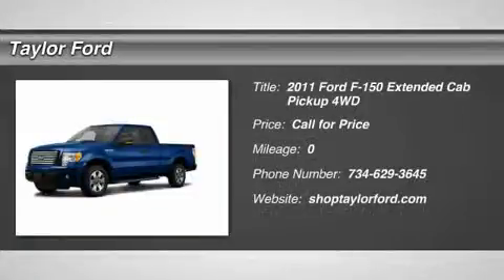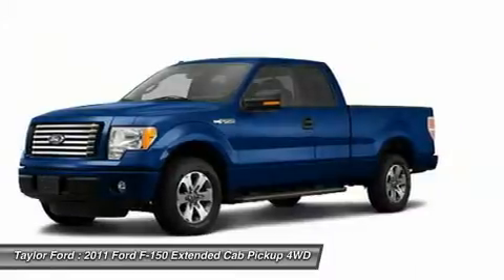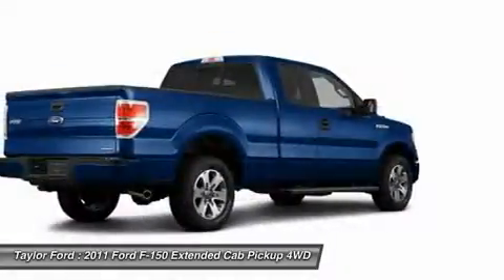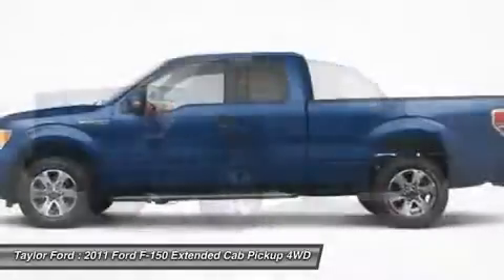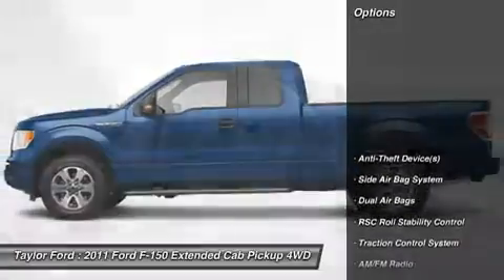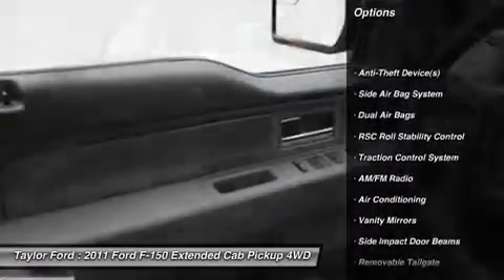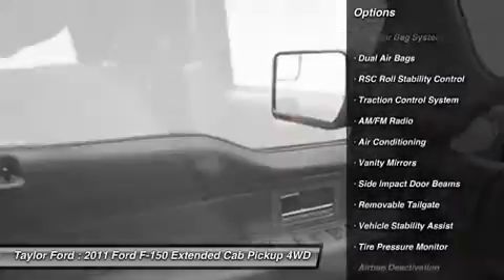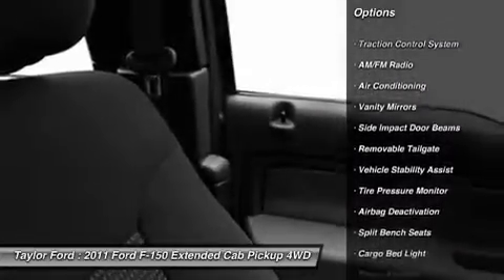2011 FORD F-150 Taylor, MI U21417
2011 FORD F-150 Taylor, MI
Stock# U21417

Taylor Ford
10725 South Telegraph

You've never felt safer than when you cruise with anti-lock brakes and stability control in this 2011 Ford F-150. Don't skimp on safety. Rest easy with a 5 out of 5 star crash test rating. According to a review from New Car Test Drive, At the other end of the spectrum, the Platinum is like a Lincoln Navigator with a pickup bed.